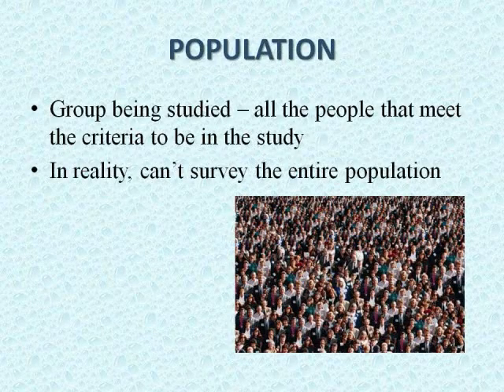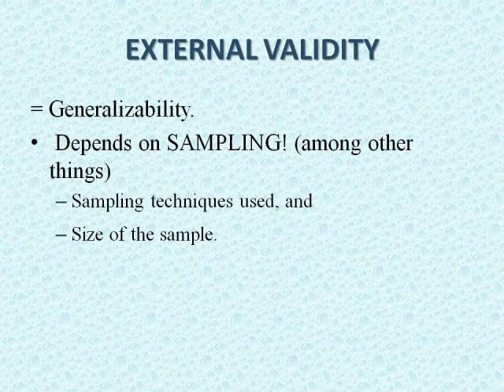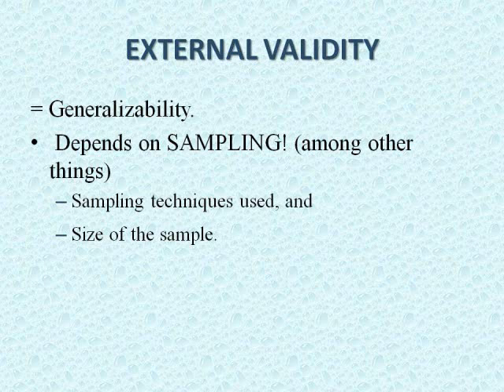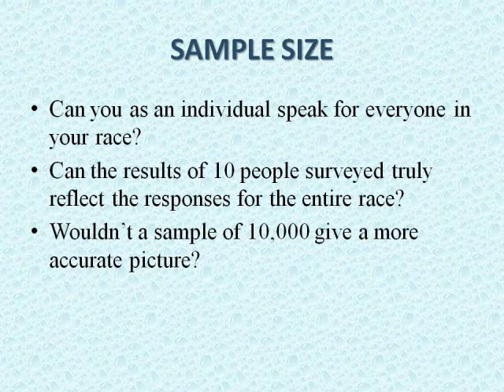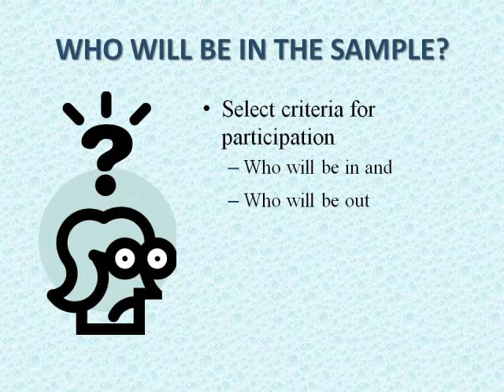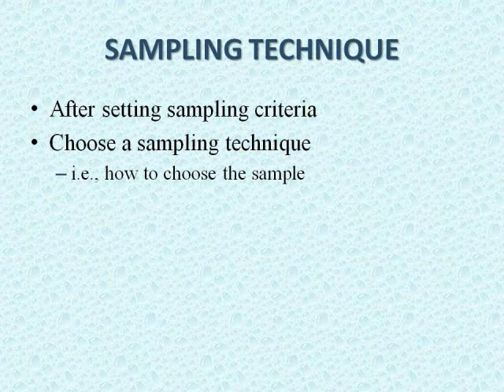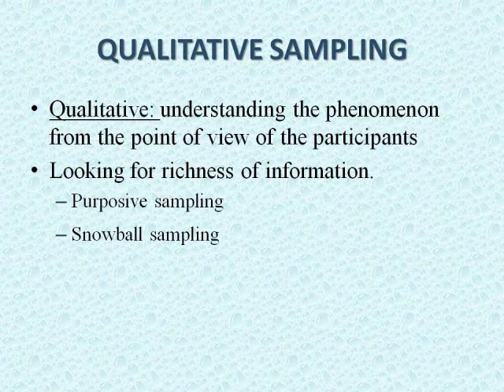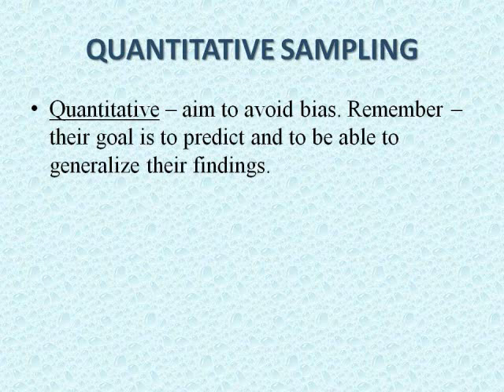Sampling I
303